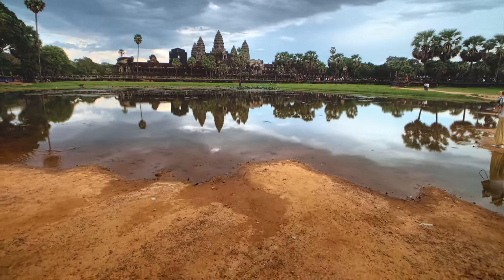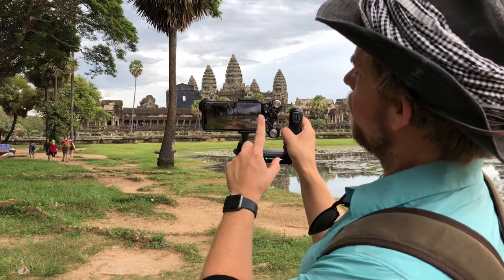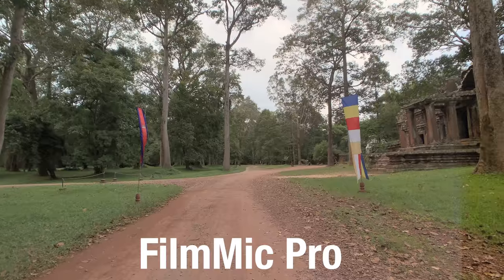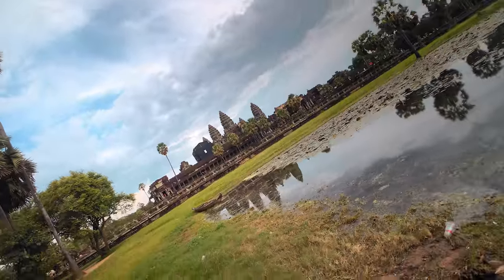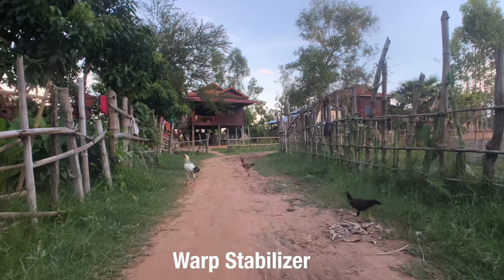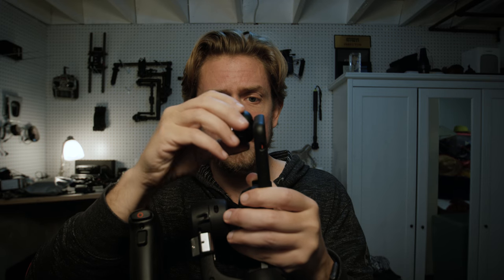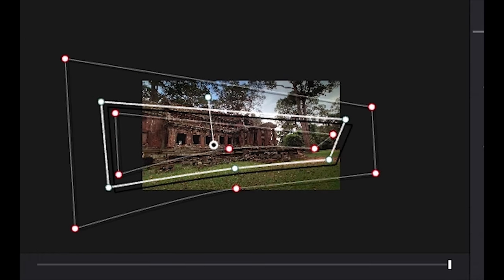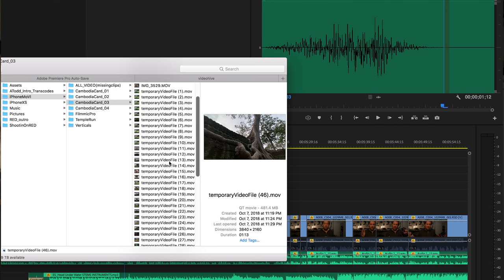iPhone XS | Freefly MoVI | FiLMiC Pro Tech Review - How to Make a Cinematic Cellphone Video!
Gear used in this video:

@Freefly MōVI Cinema Robot
iPhone XS
Moment Wide Lens, 18 mm
FiLMiC Pro Mobile Video
Outro segment: RED Dragon

Hey fellow tech geeks! On a recent trip to Cambodia, I put several new bits of technology to the test, trying to capture the most cinematic images these tools could deliver. So how did they do?

Give me a follow on Instagram for more content like this! @atodd_director

To the fans: I’ve been busy directing lots of “traditional” non-social media content (check out the Insta to see much of what I’ve been up to), but more videos will be coming soon! Thank you to all the fans that have stuck around on this channel for all these years, and thanks to the new folks coming in!!

A million thanks for my buds that helped on this:

Sohrab Mirmont
Bri Davis
Devin Ekker
Erik Hansen
Chantha TheMagnificent